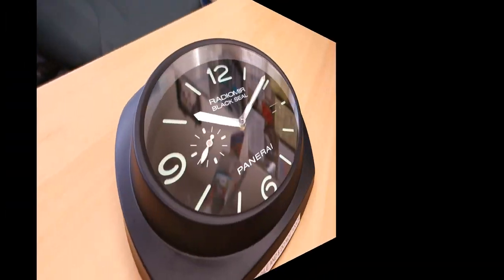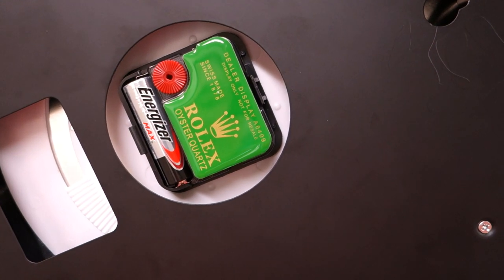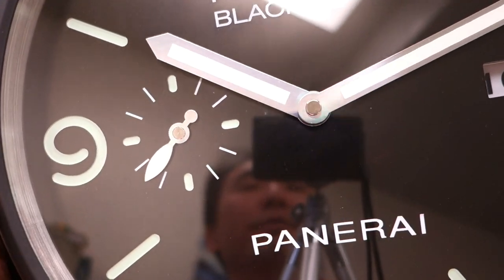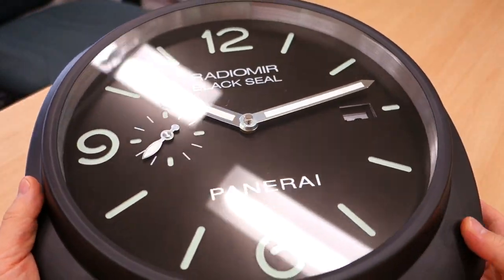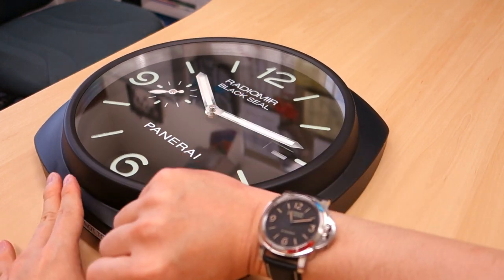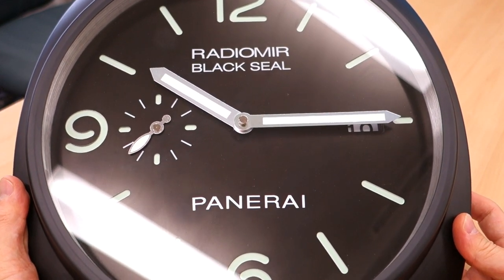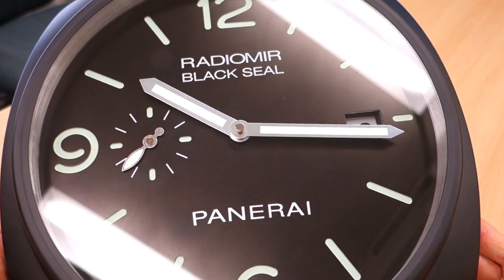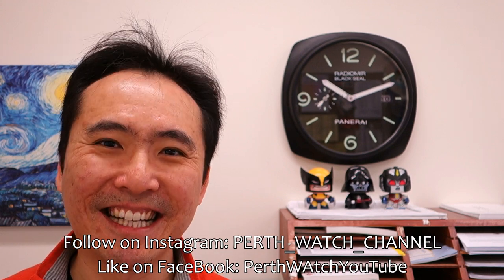That's not a Panerai, THIS is a PANERAI!! Radiomir Black Seal Clock - Perth WAtch #365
Review of this wristwatch inspired clock, featuring a working analog date display & Rolex movement!

PANERAI RADIOMIR Black Seal Wall Clock (feat. Rolex A6409 movement)

ALSO FEATURED:
PANERAI Luminor Base 44mm 8 Days PAM00914 (feat. Cal P.5000)